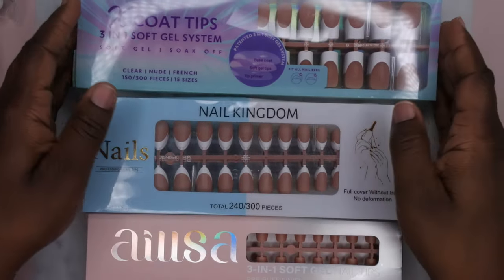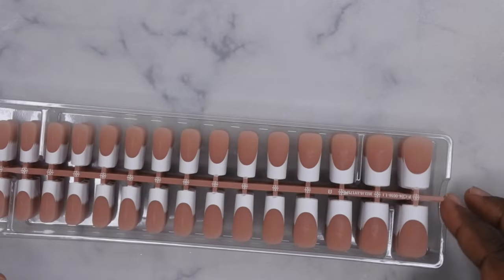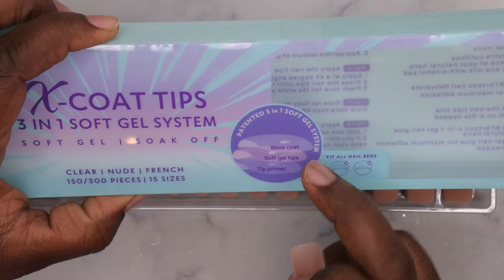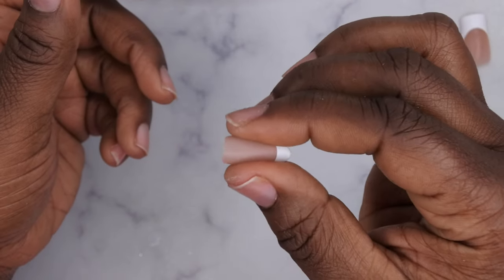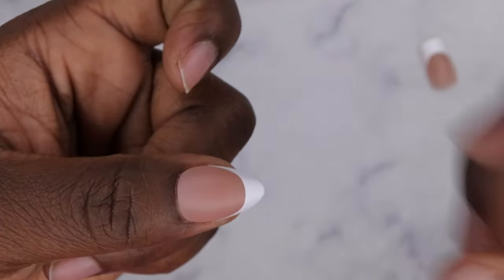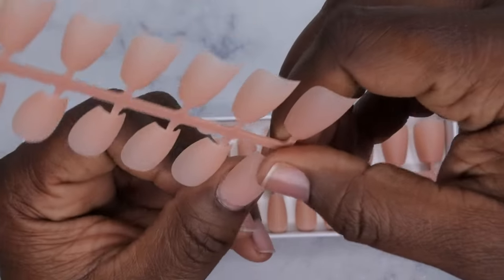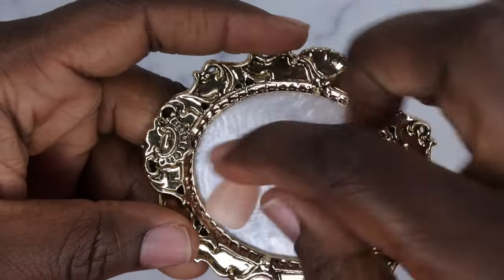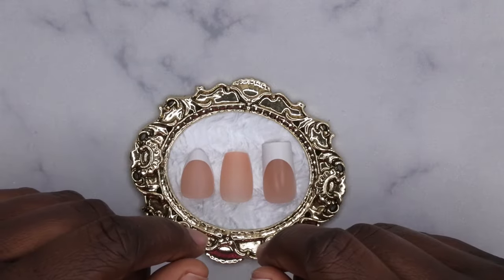Comparing Soft Gel Nail Tips from BTArtbox, Amazon, & Shein | BTArtbox X-Coat, Nail Kingdom, Shein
Hello happy people. I was super excited to try compare soft gel nail tips/press on nails from these 3 companies.

Long Square French Tip Press Ons
Nail Kingdom (Shein)
Aillsa (Amazon)

Pre-Designed French Tip Press Ons (Short Coffin)
Cordless Nail Drill
Dust Collector
Gaoy Base and Top Coat
Cateye Press Ons
Cateye Almond: Press Ons
Press On System (Medium Almond):
Long Square
Press On Nail System (Long Square)
Reinforcement Gel and Top Coat Duo